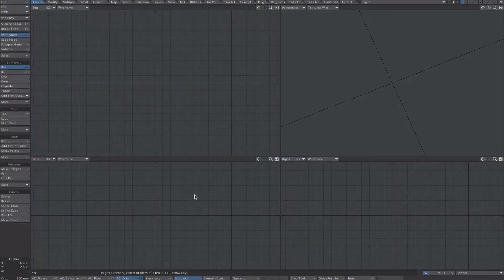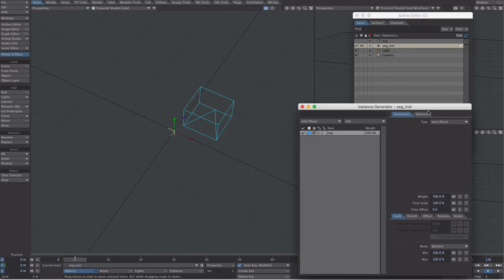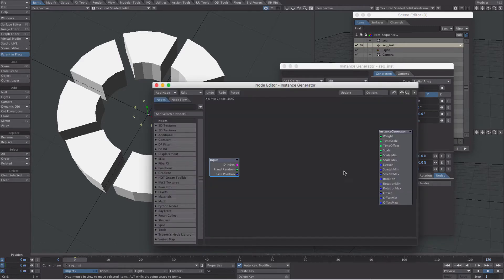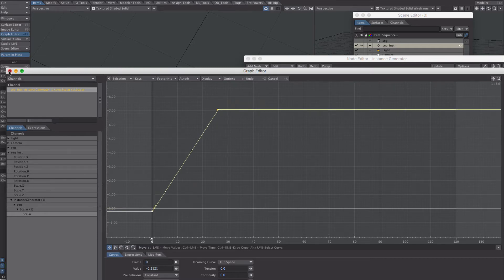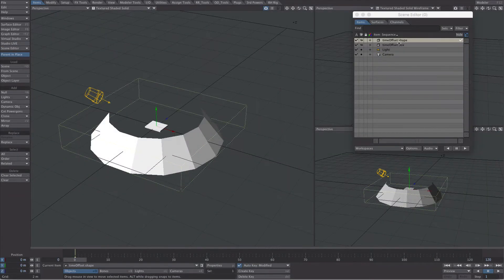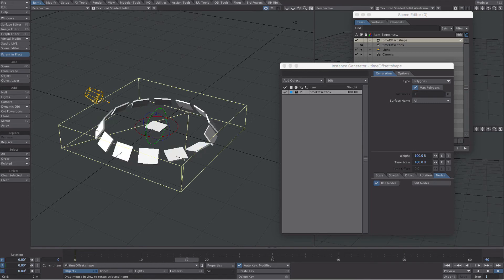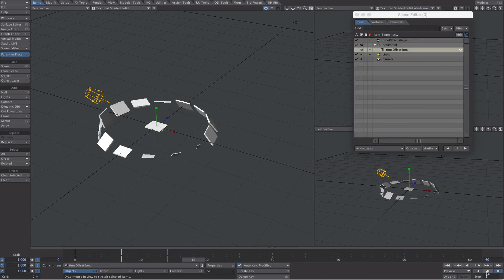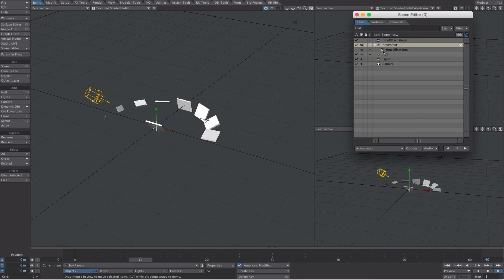LightWave 3d: Instance Generator Animation Tips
A few tips and bug work-arounds using LightWave’s native Instance Generator. Mainly dealing with the instances IDs, Time Offsets and very simple nodal setups, you can get a long way very quickly!